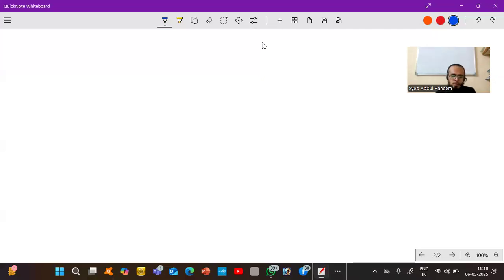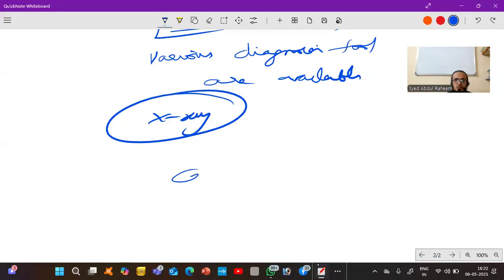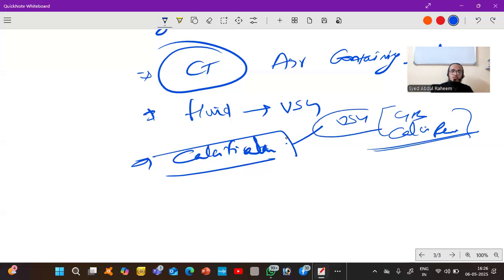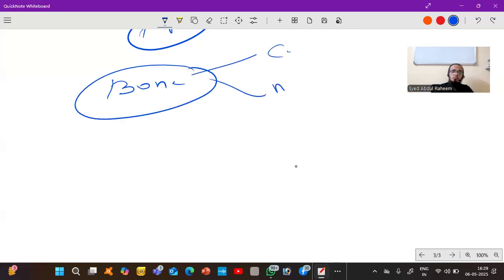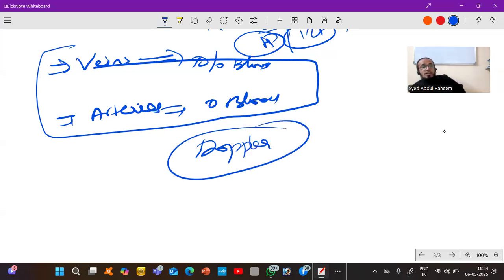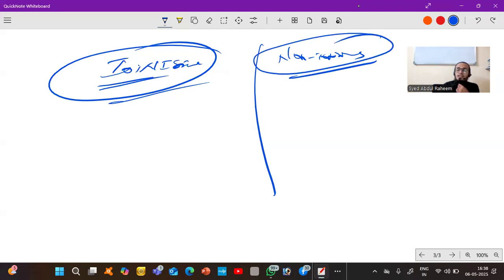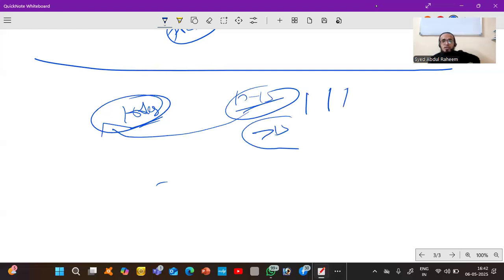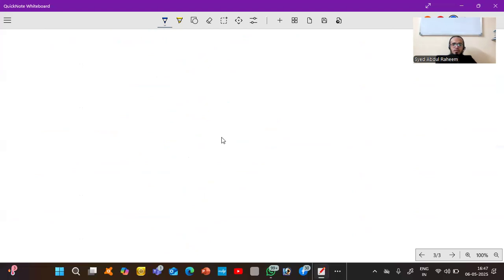RADIOLOGY IN ENGLISH PART 2